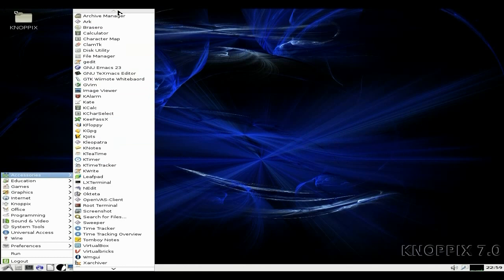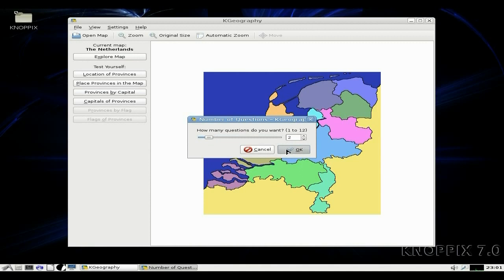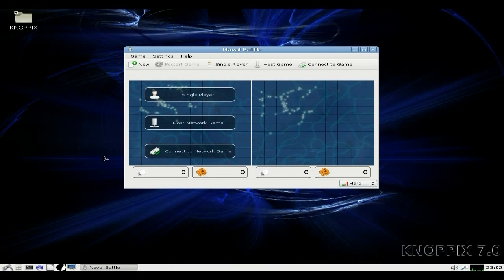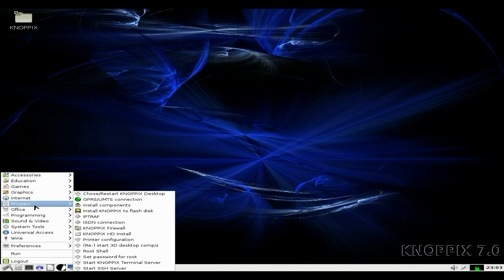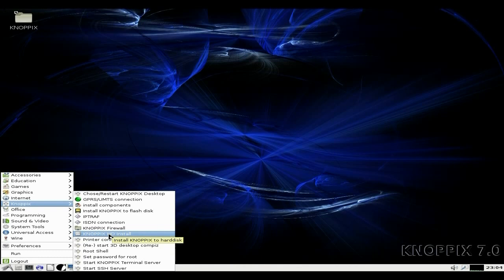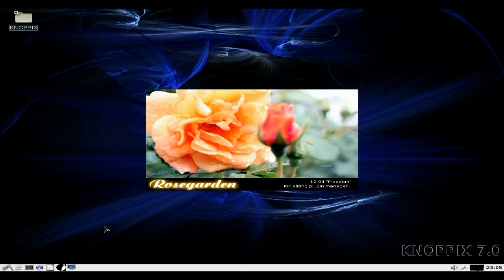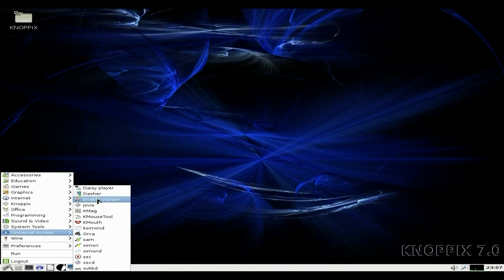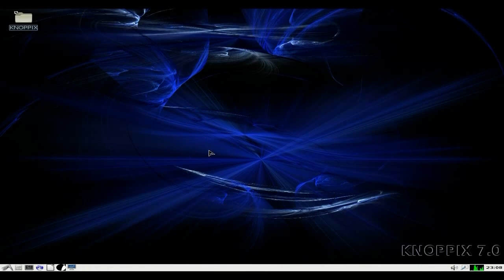Knoppix 7.0.1.....The Live Full Monty...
Here is the latest release of knoppix, and oh how it has changed over the many years it has been available, we now have lxde as it's d/e but it still comes with a tractor full of software as it has always has.
now you can install it if you want to but you will need a nice big partition for it due to all the software.
so as a live cd/dvd it is really nice for some one to just to have a taste of linux with a lot of software (although as you will see in the video it will run a lot slower as it is an optical disc).
so if you want to try it and have the bandwidth d/l it and give it a try...nice...